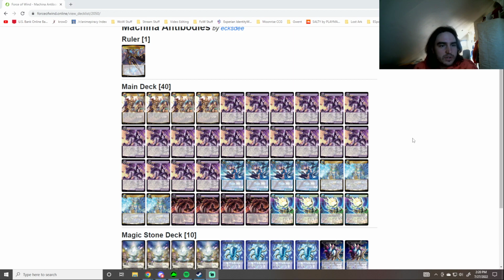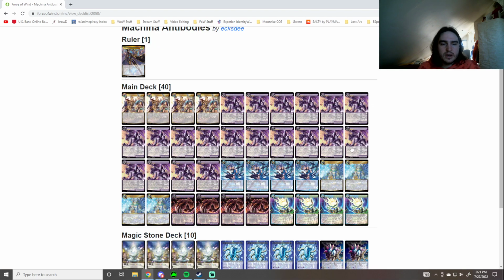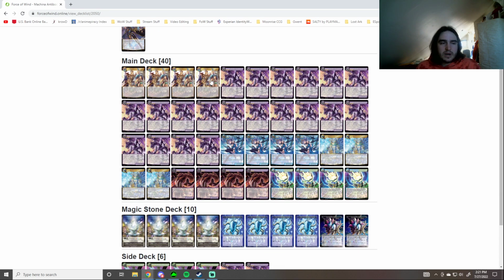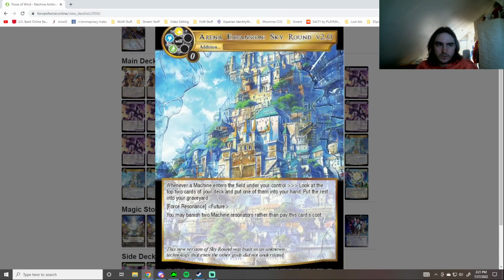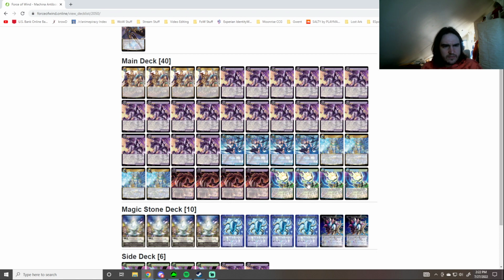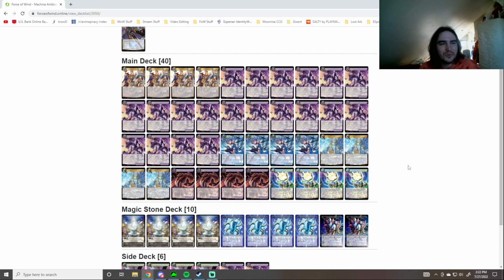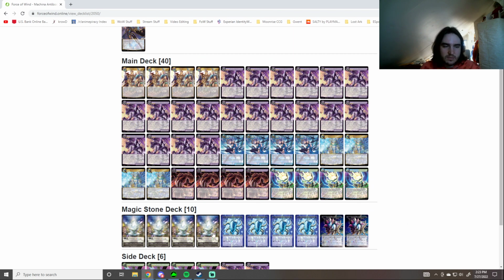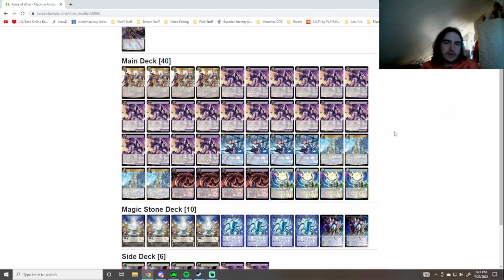Wanderer Wednesday: Machina Antibody || Force of Will TCG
This week we have Derrick Mugwaneza's take on a Machina Aggro/Combo deck. Thank you so much Derrick for sending me the decklist!